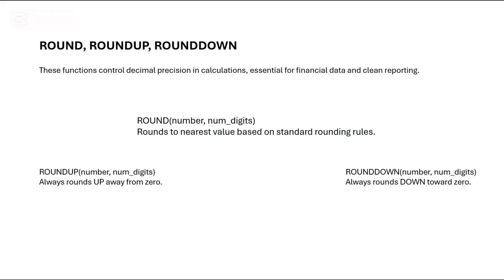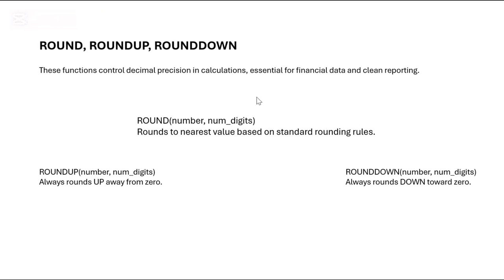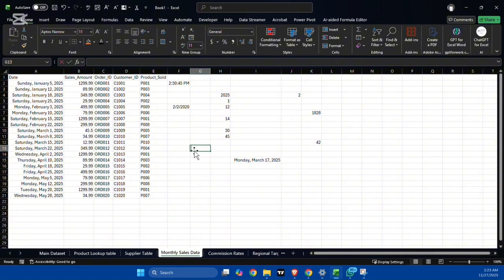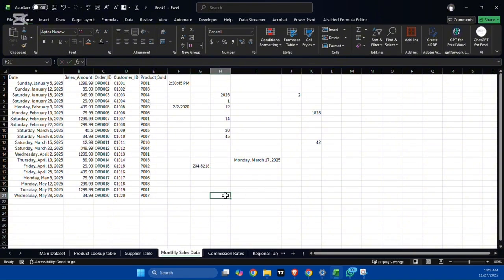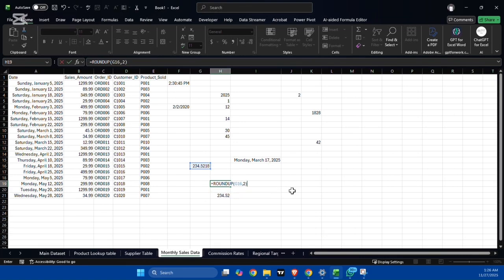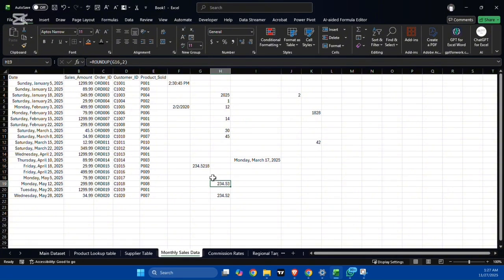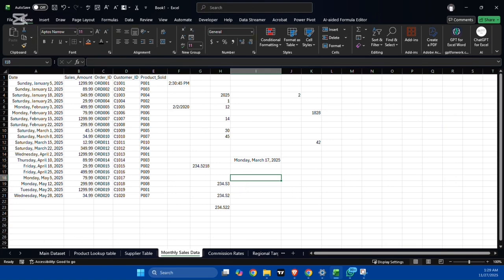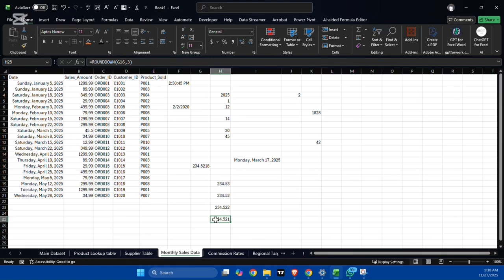Round, Round-Up, Roukd-Down